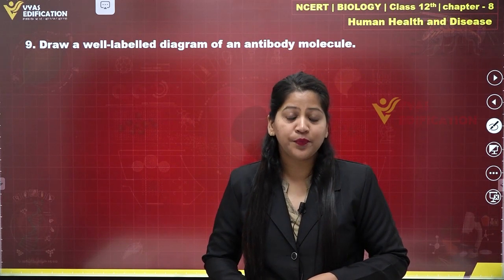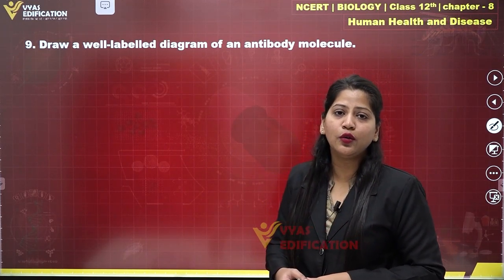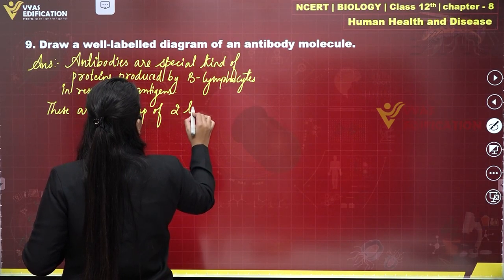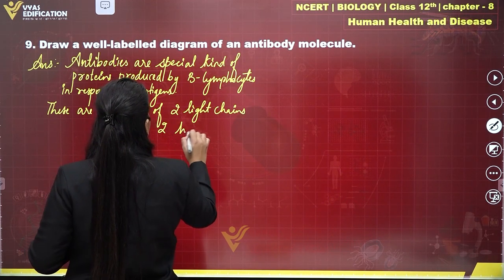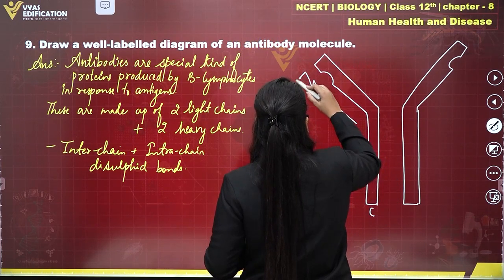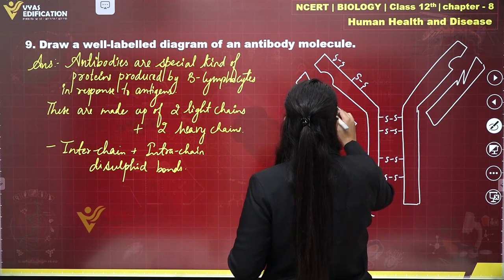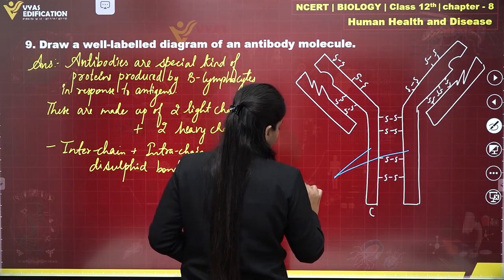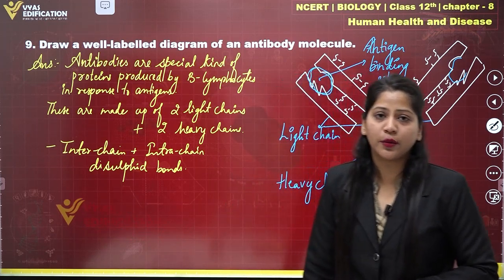NCERT Class 12th Biology Chapter 3 Q 9 Human Health and Disease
9.  Draw a well-labelled diagram of an antibody molecule.

12th Passed or currently in 12th  Students - Path Breaker JEE (1 Year online exhaustive course)

For NEET
12th Passed or currently in 12th  Students - Path Breaker NEET (1 Year online exhaustive course)

CBSE Solutions
NCERT Solutions
NCERT 11th
NCERT 11
CBSE 11th
11th Solutions

NEET2023 NEET NEET2024 Physics Chemistry Biology MBBS Doctor AIIMS Botany Zoology Plants Life Animals Flower #9. Drawawell-labelleddiagramofanantibodymolecule.